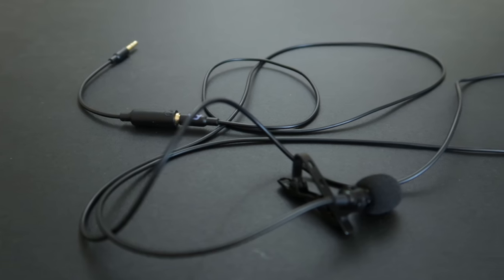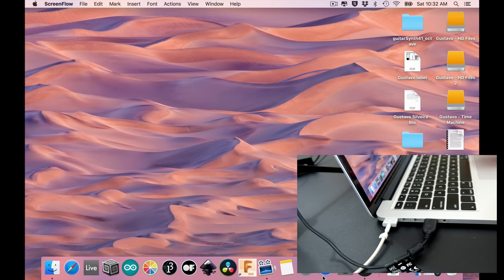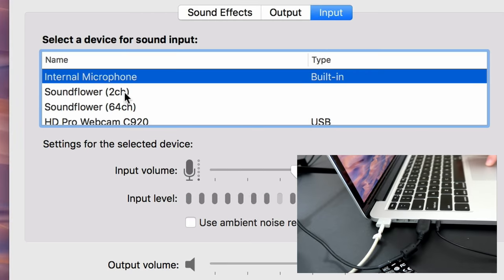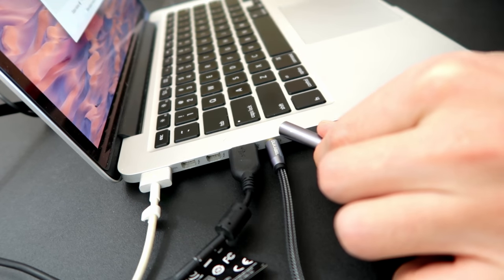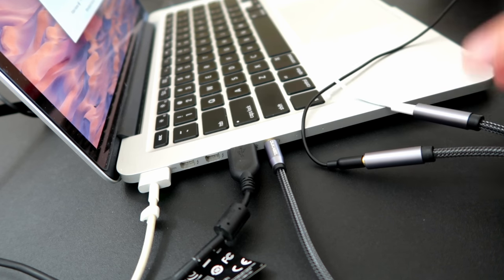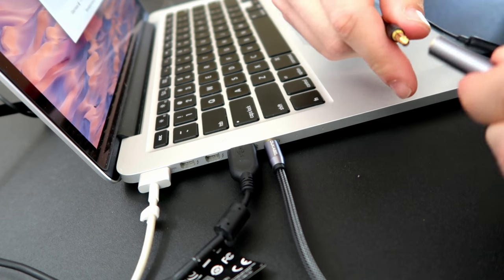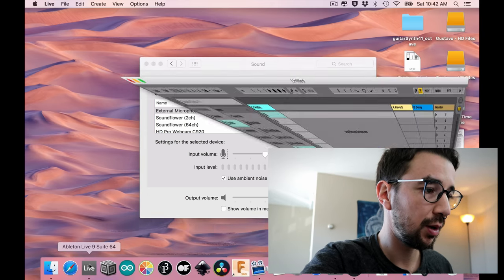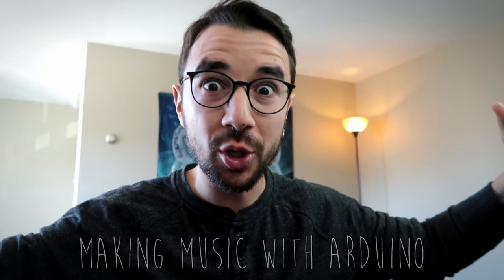How to use an external mic on a Macbook Pro - IT WORKS (2019)!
Not having a mic input on your MacBook Pro is a shame... is it? The truth is that there's a trick that allows you to use the headphone jack with an external mic, allowing you to record straight to your MacBook Pro without any audio interface or USB preamp. It can be a lapel mic, a Rode Videomicro, you name it! It's kinda tricky but extremely easy to do once you figure out how!

02:30 Where the solution starts.

Headsets Splitter
Rode Videomicro
Lavalier Lapel Mic Kit
TRRS to TRS adaptor

Learn how to build your MIDI controllers!

Equipment I use:
Canon PowerShot G7 X Mark II
Lavalier Lapel Microphone Kit
MXL 990 Condenser Microphone
Focusrite Scarlett 18i8